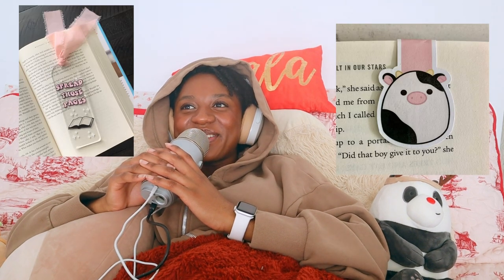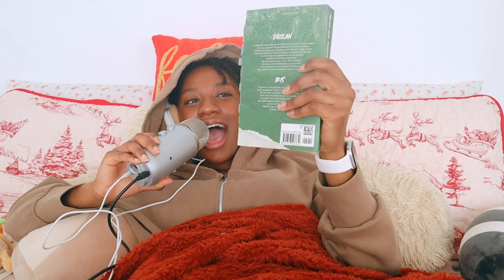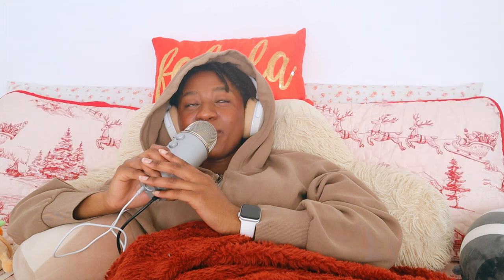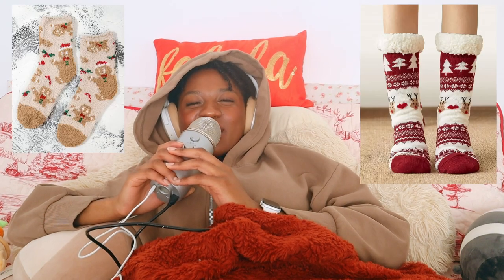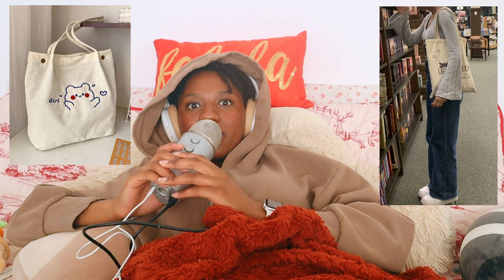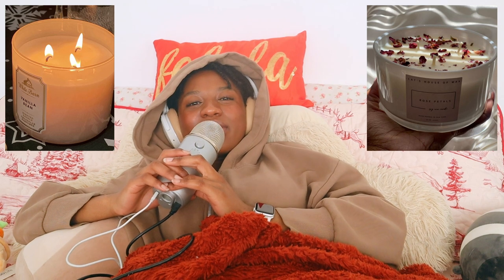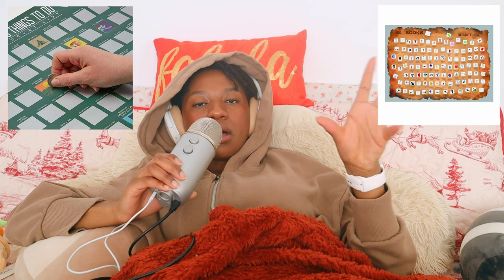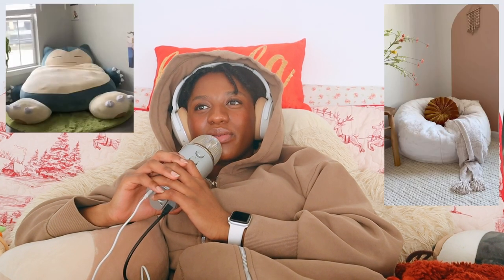BOOKISH GIFT GUIDE *OVER 30 IDEAS 🎁🎄 | BOOKMAS DAY 5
Hey friends! Enjoy!₊˚⊹♡ ◡̈
Music from Uppbeat (free for Creators!)

XOXO